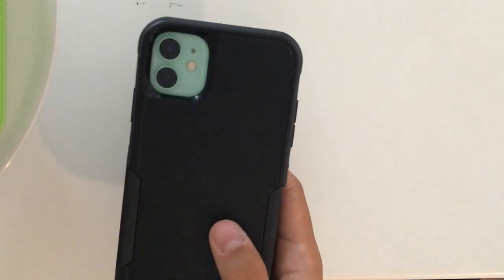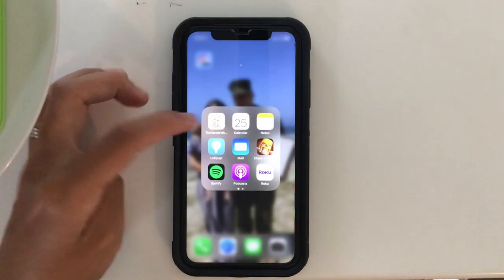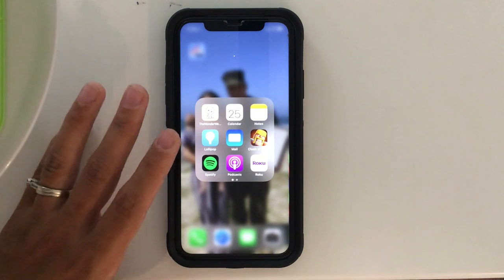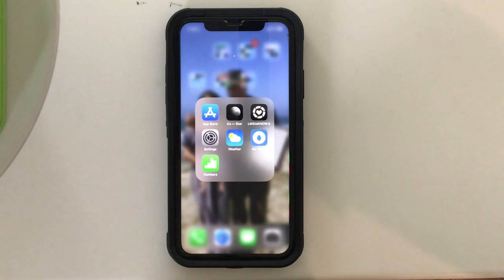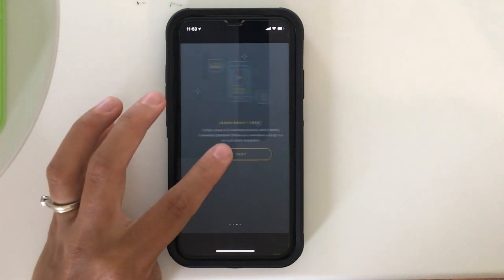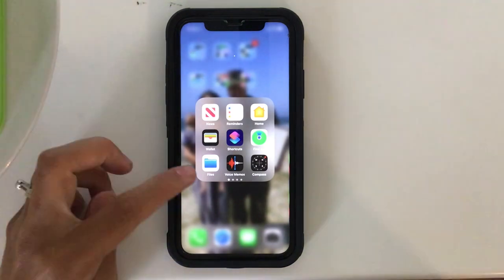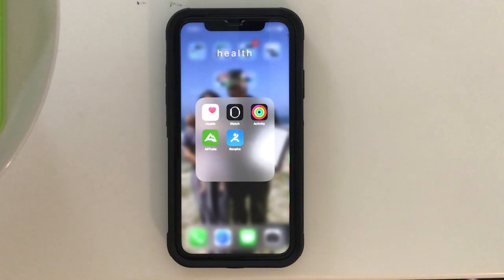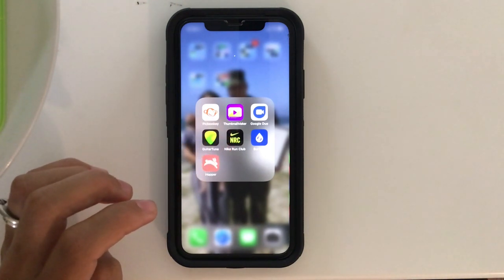Whats on my iPhone 11?